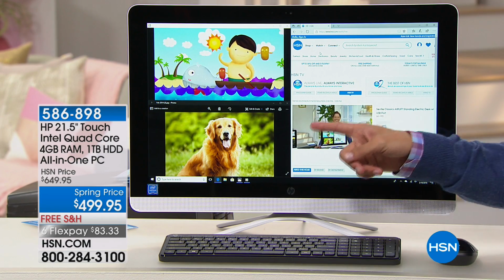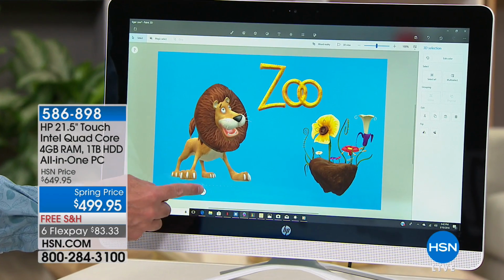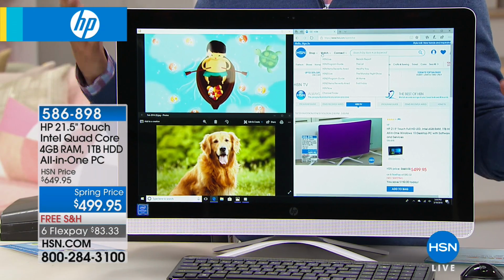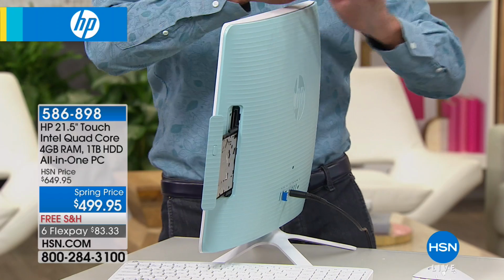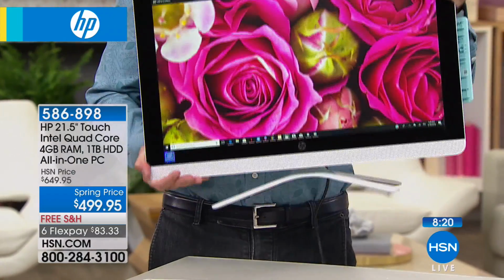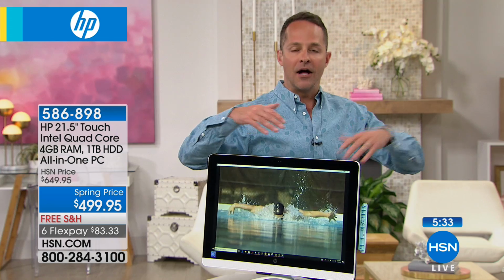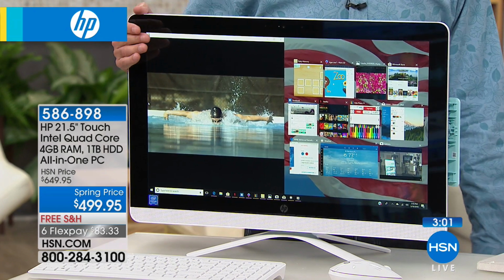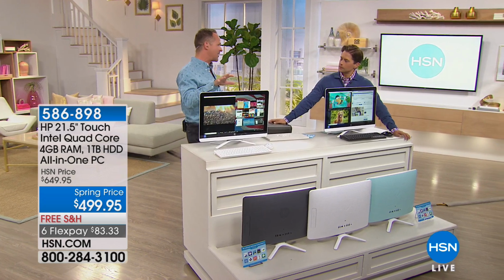HP 21.5" Touch 4GB RAM, 1TB HDD AllinOne Desktop PC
HP 21.5" Touch Full HD LED, Intel 4GB RAM, 1TB HDD AllinOne Windows 10 Desktop PC with Software and Services
From serving up gorgeous Full HD video to serving as your home's command center, this...